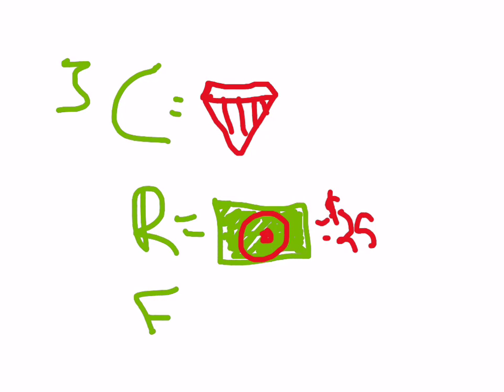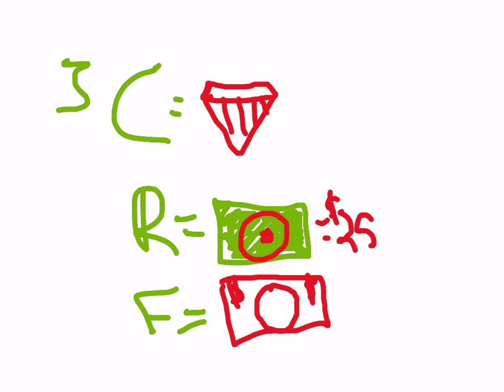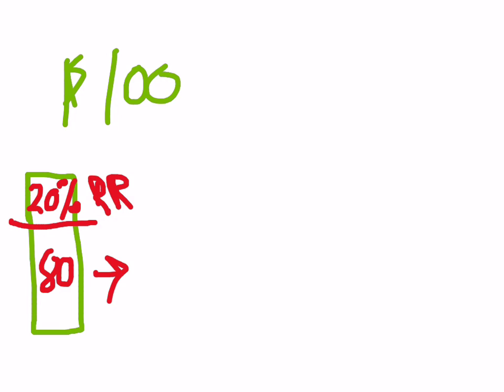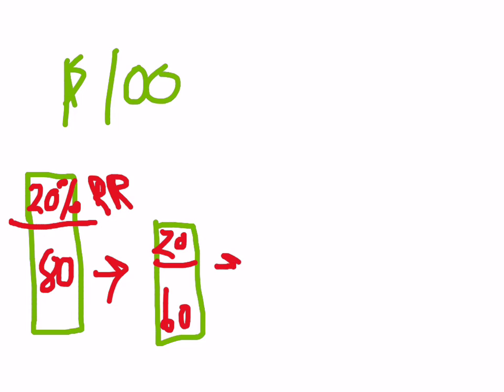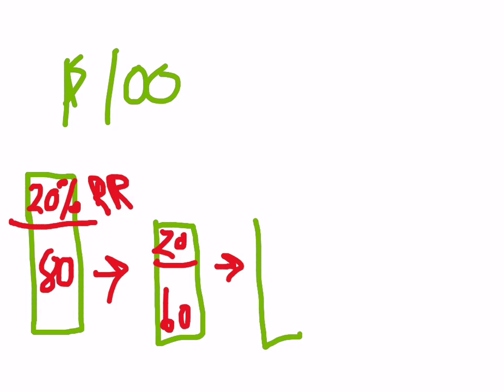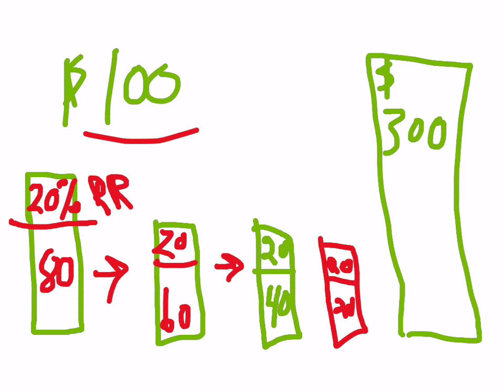Chapter 10; $ and Banking